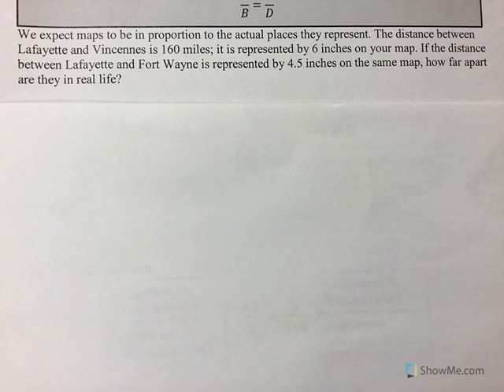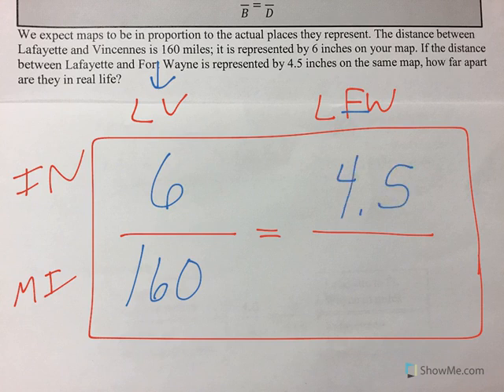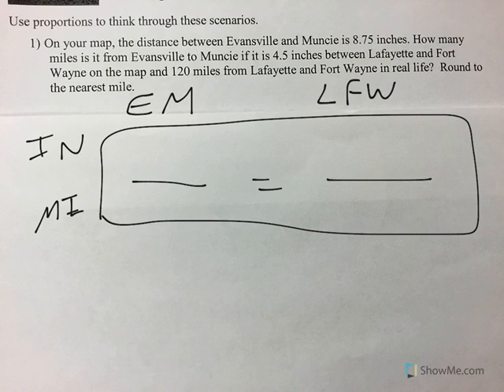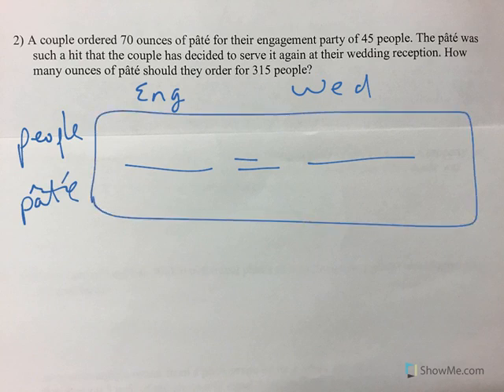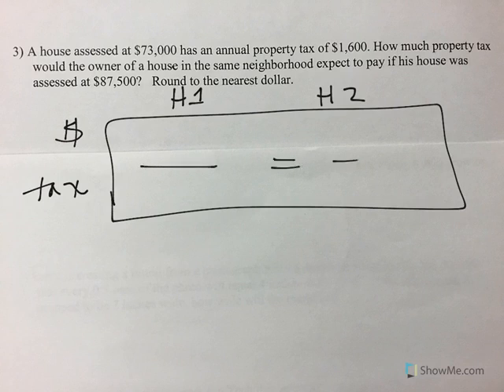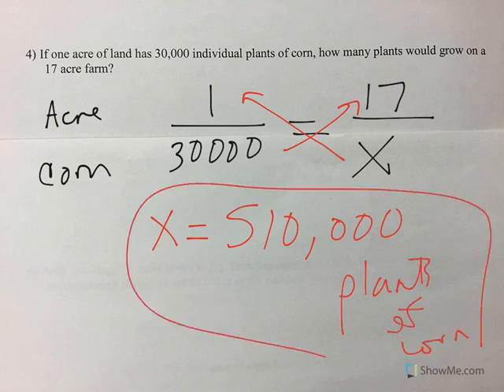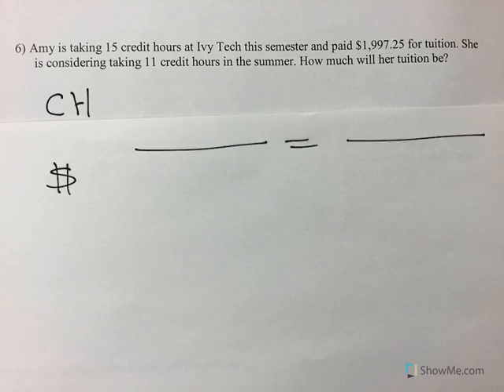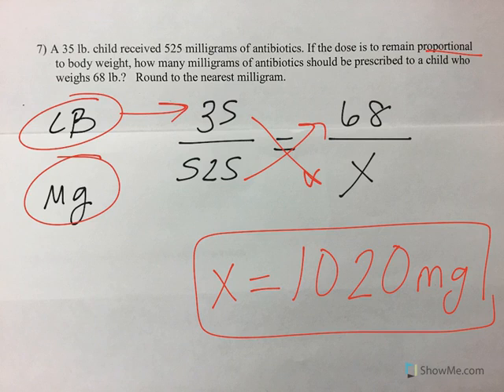Using Proportions (3)